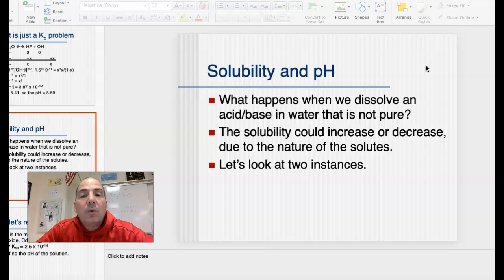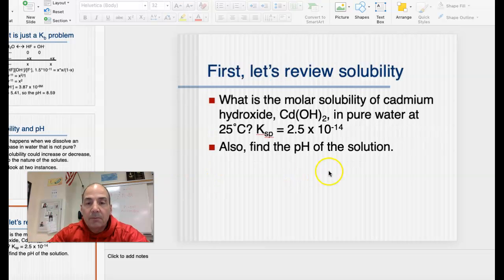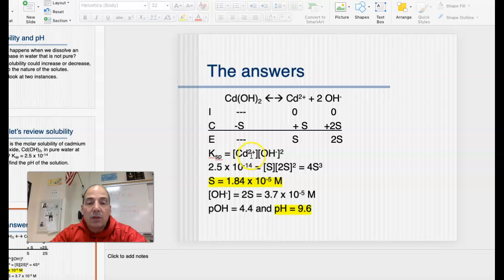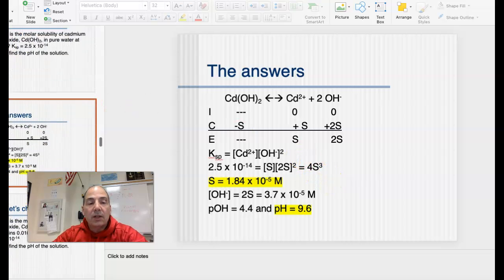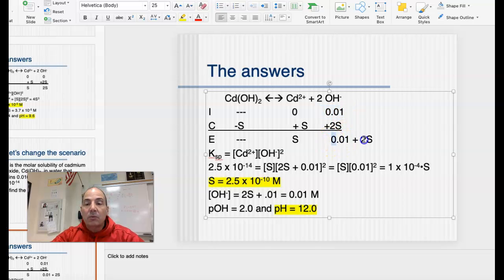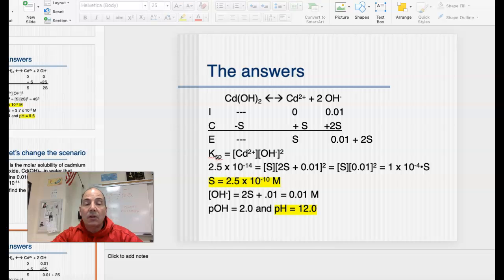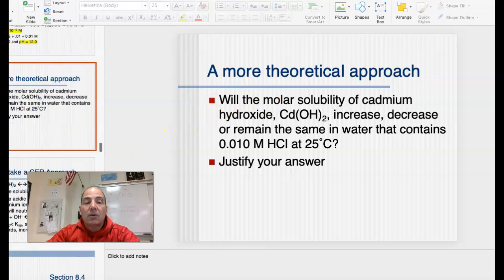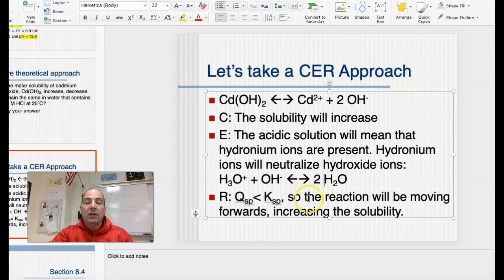7.13 pH and Solubility